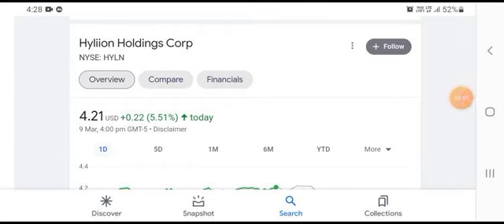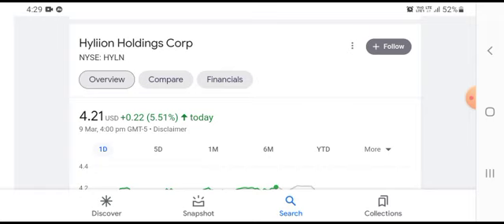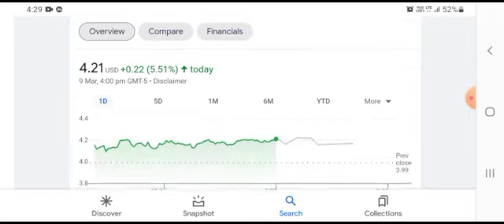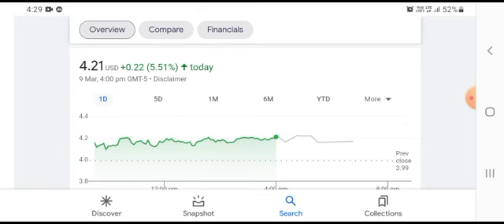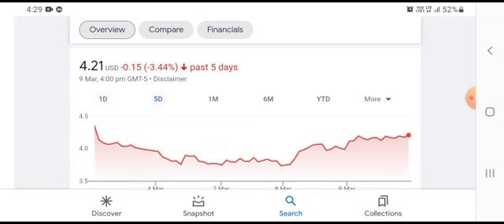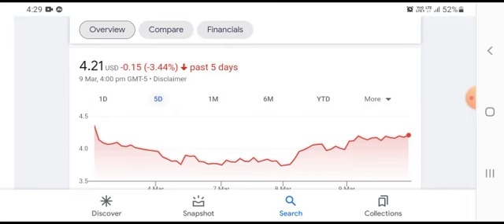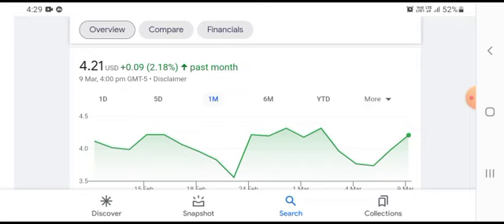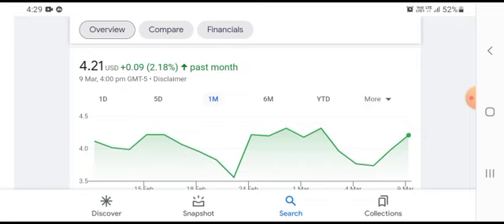Hyliion Stock HYLN Price Target for 2022 - Bullish $24 Price Target & Why it Will Happen 🚀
hyln stock,
hyln stock news,
hyln earnings,
hyln stock analysis,
hyln news,
hylna,
hyln truck,
hyln earnings call,
hyln kade,
hyln bisetegn,
hyln ceo,
hyln cash on hand,
hyln contracts,
hyln cnn,
hyln conference call,
hyln cnbc,
chino hyln won't forget it,
hyln downgrade,
hyln erx,
hyln earnings whisper,
hyln q3 earnings,
hyln float,
hyln future,
hyln stock forecast,
hyln zack fox,
meet kevin hyln,
hyln latest news,
hyln motley fool,
hyln news today,
hyln price prediction,
hyln stock predictions,
hyln rsi,
hyln robinhood,
hyln skova,
hyln stock price,
hyln stock forecast 2022,
hyln tipranks,
hyliion truck,
hyln update,
hyln vs nkla,
hyln vs hyln,
hyln webull,
hyln walletinvestor